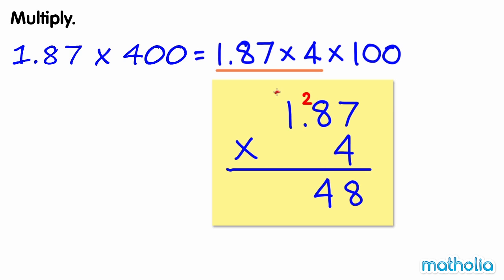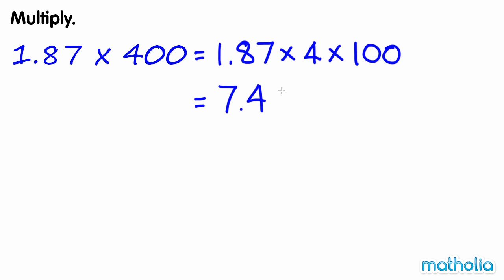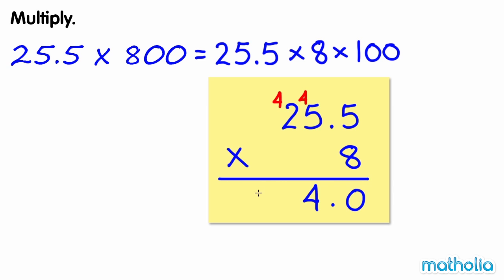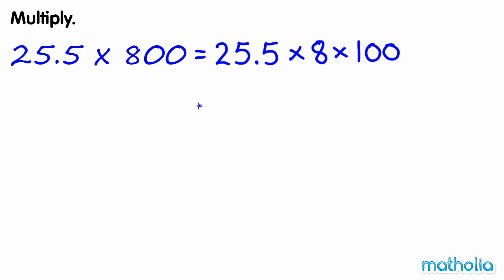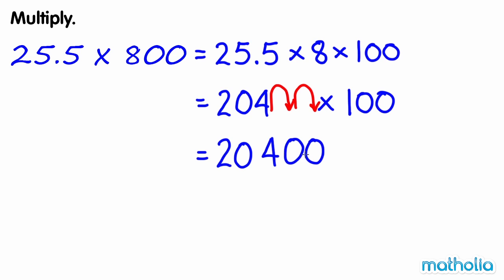Multiplying Decimals by Hundreds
Matholia educational maths video on multiplying decimals by hundreds.

Learning Targets:
Students will understand the concepts of how to multiply with decimals.
Students will know how to multiply with decimals.